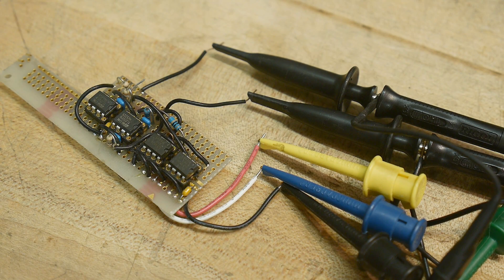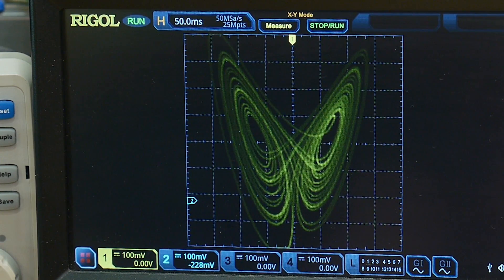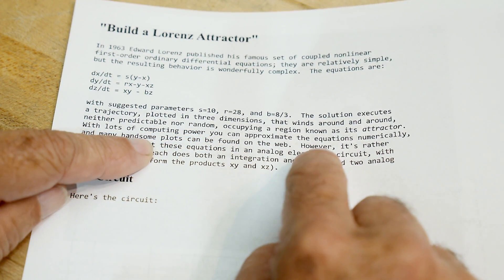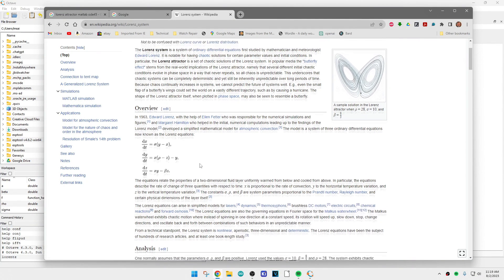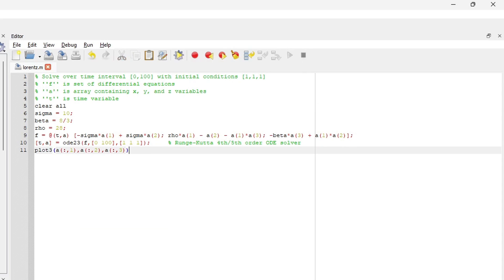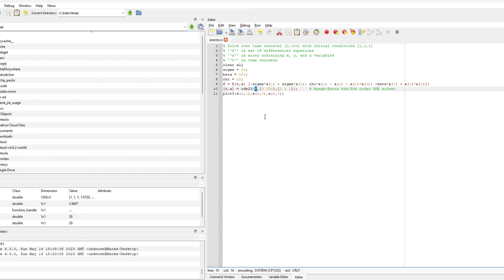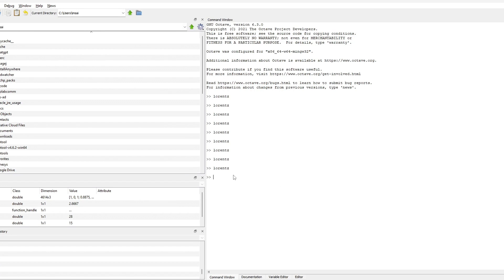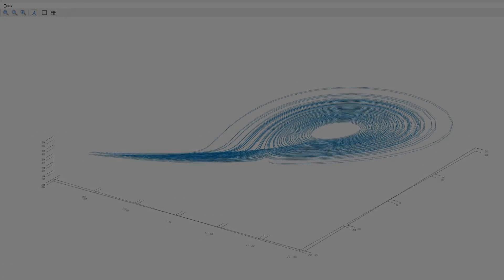#1583 Lorenz Attractor: Analog and Digital Computers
Episode 1583
An amazing set of equations 'programmed' into an analog computer and then a digital computer using Octave (free clone of Matlab)